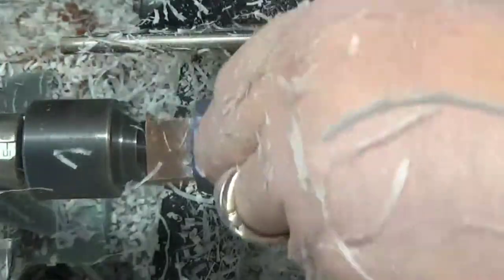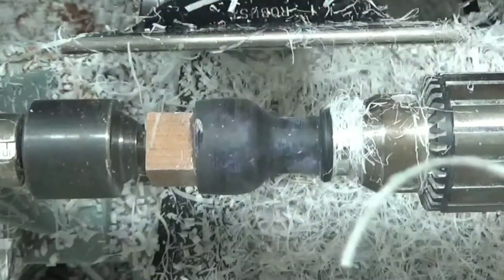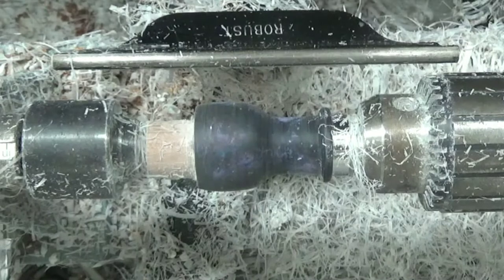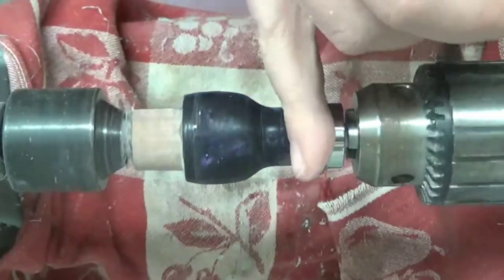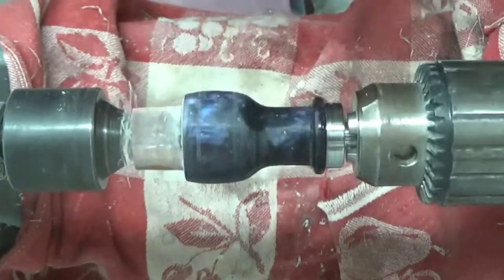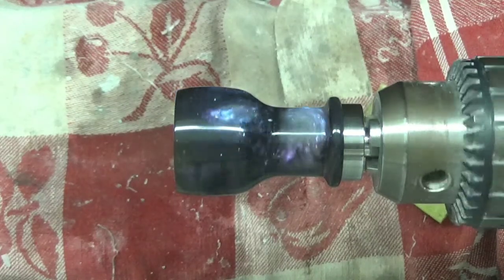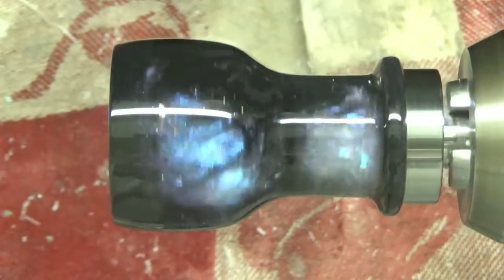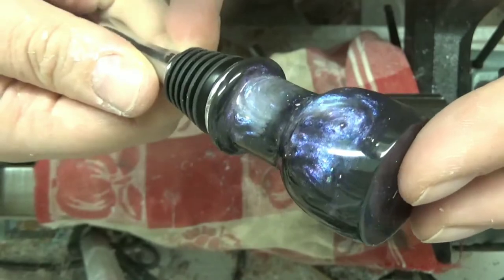Turning a Nebula Bottle Stopper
Turning up one of my Nebula Bottle Stopper Blanks for a customer order.